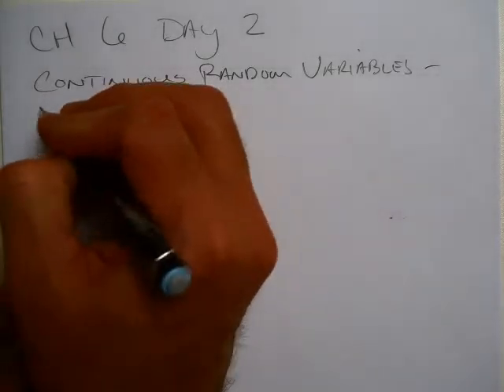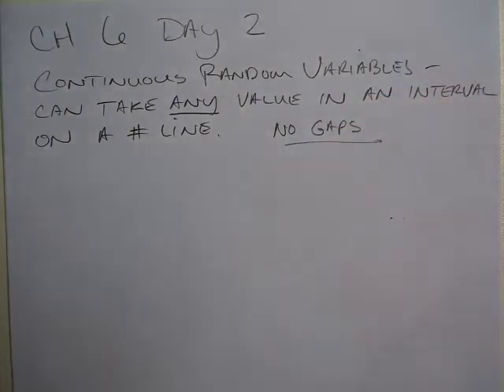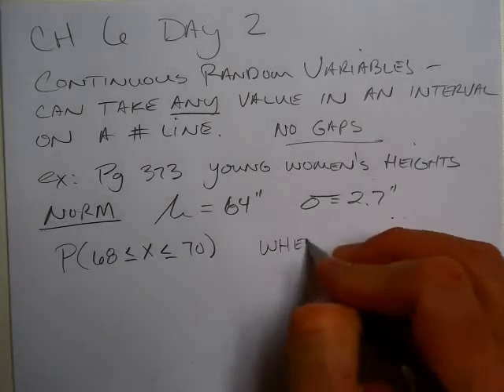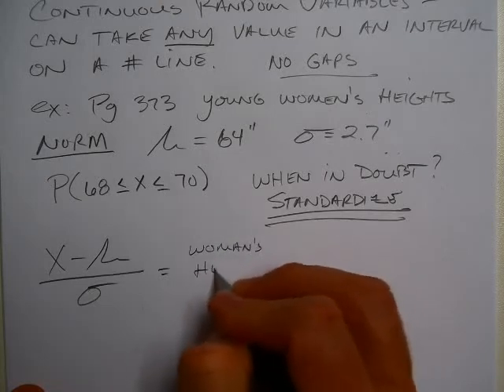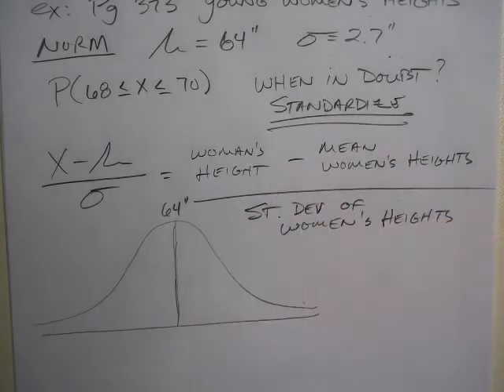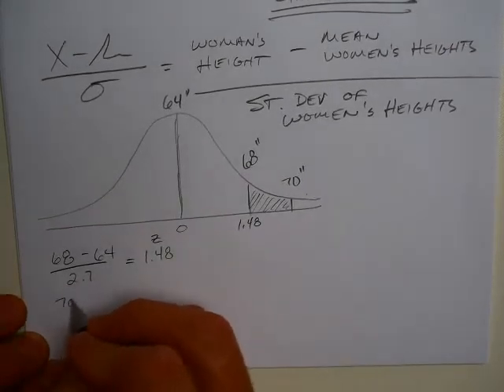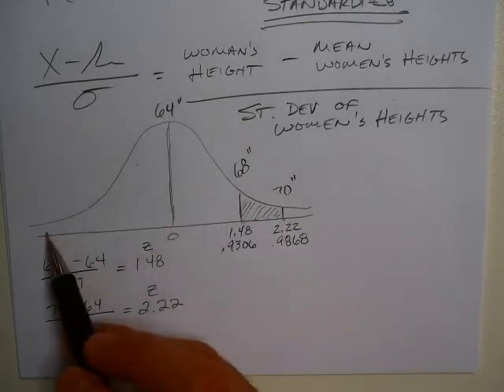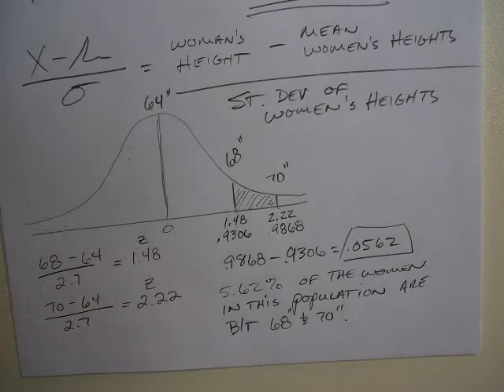Ch 6 Day 2